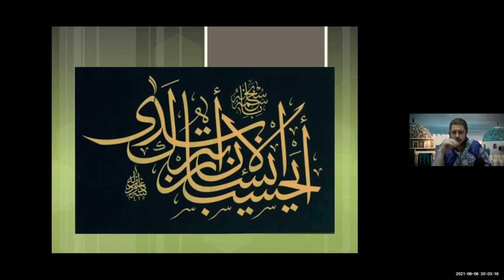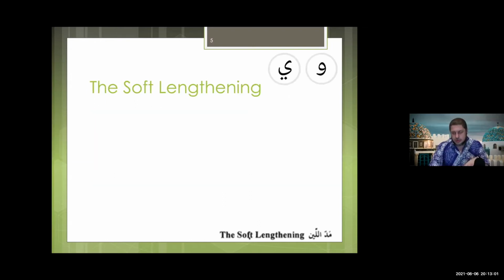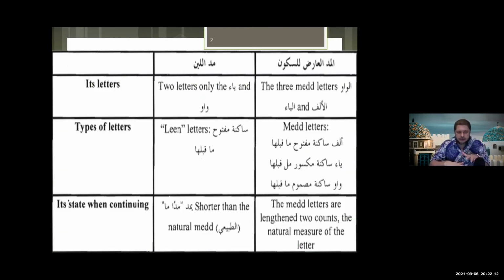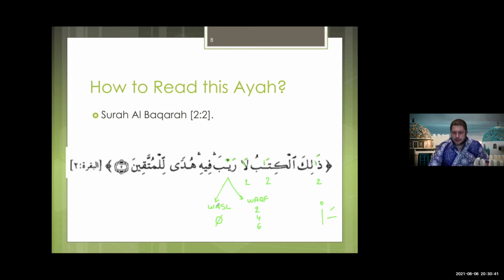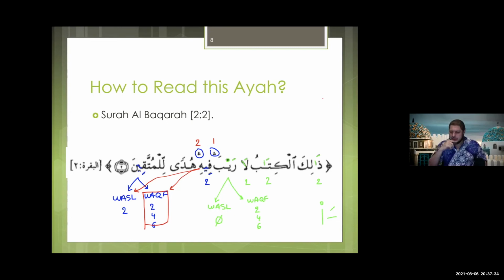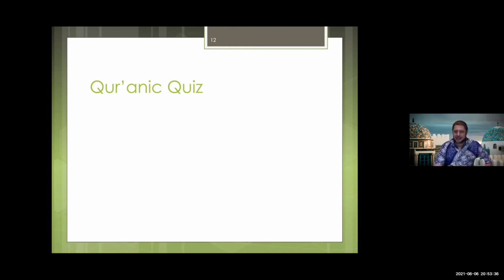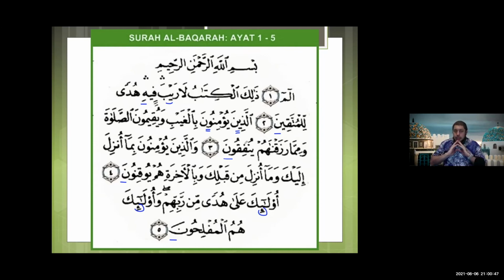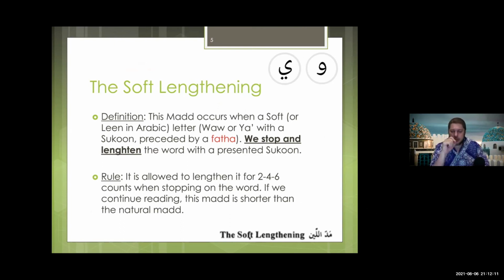Tajweed - Lesson 18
Credits: 九龍清真寺宣教委員會 Kowloon Mosque